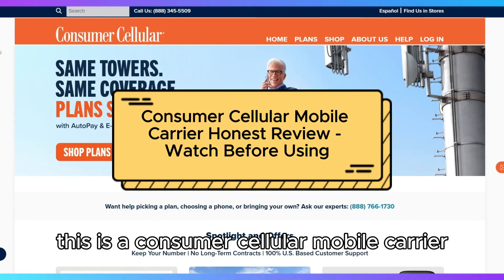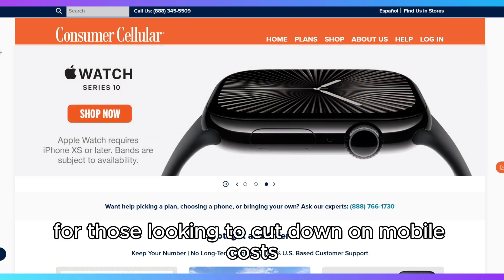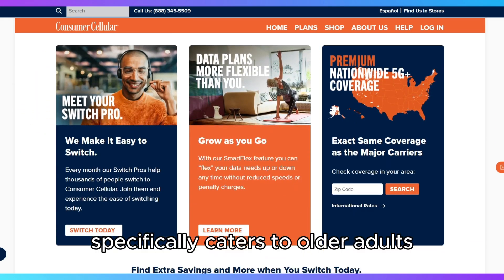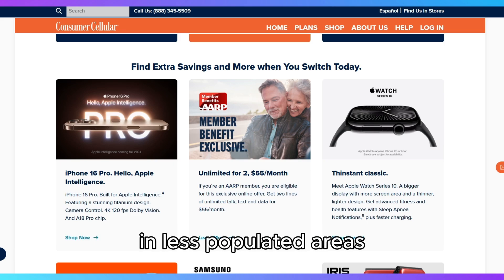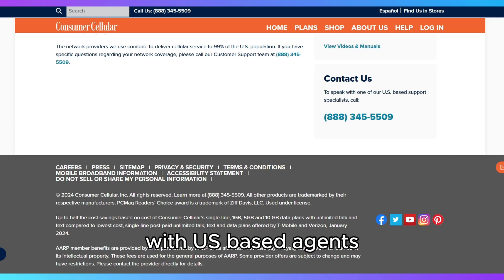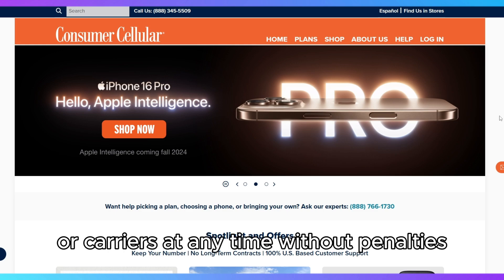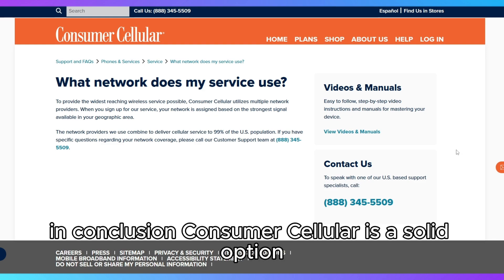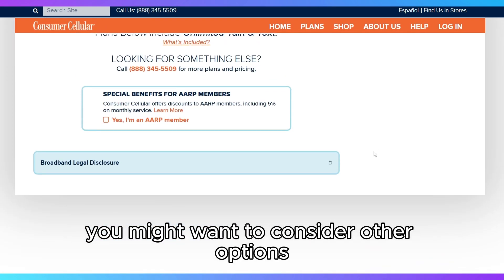Consumer Cellular Mobile Carrier Honest Review - Watch Before Using